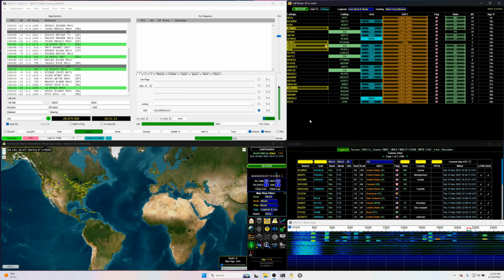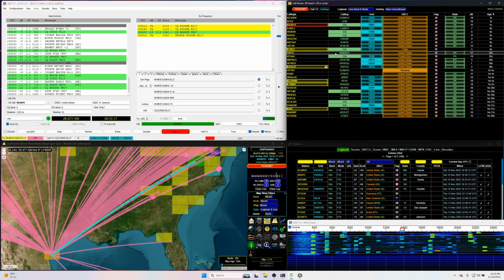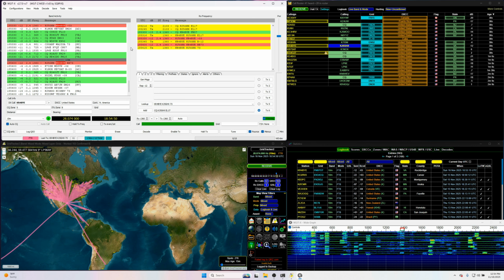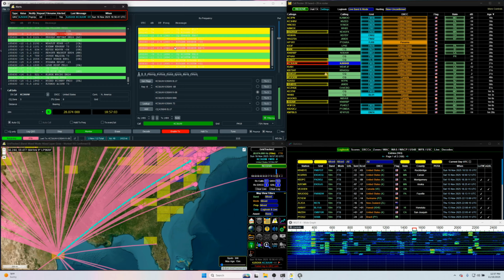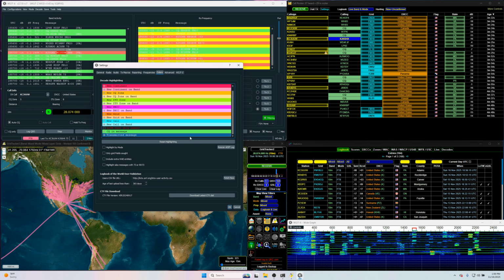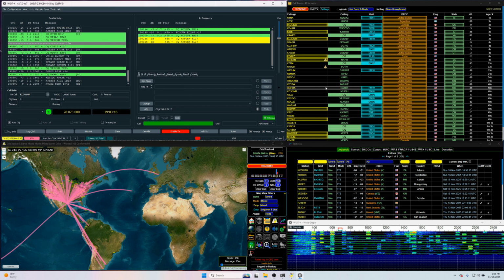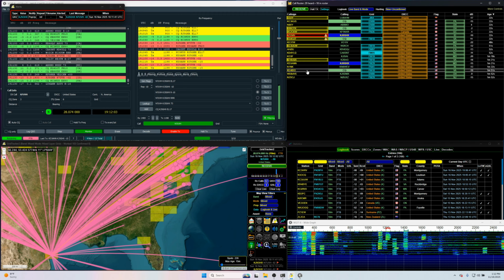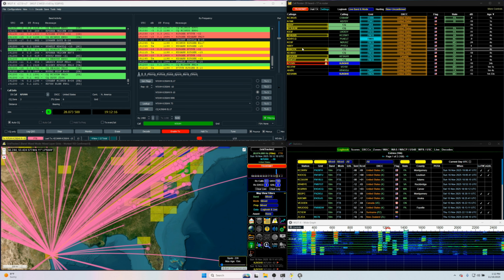WSJTX: DARK MODE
wsjtx has a new update, which is awesome: dark mode, but when you switch to dark mode, it changes the font color from black to white, which makes it very hard to read. In this video, I will show how to change the font color of the band activity/rx window. So it's easier to read when you switch WSJTX to dark mode. WSJTX has received a new update that includes a dark mode feature, which is fantastic! However, when you switch to dark mode, the font color changes from black to white, making it challenging to read. In this video, I will demonstrate how to change the font color in the band activity/RX window to make it easier to read while using WSJTX in dark mode.

Equipment:
Radio: Yaesu ft-897 ( mars mod )
Tuner: ATU-100 automatic tuner
Antenna: 3FT Firestik Firefly

Links:
WSJT-Z ( the exact version i use)